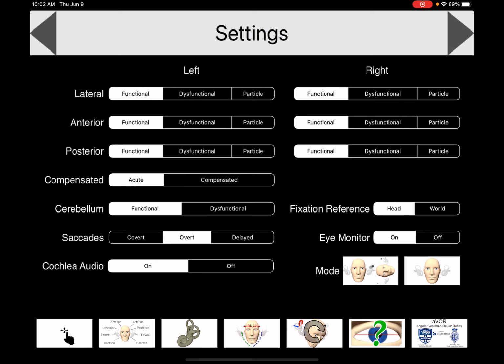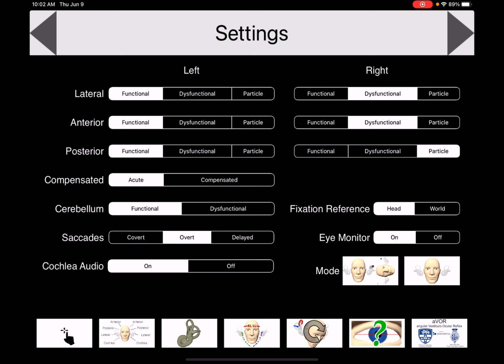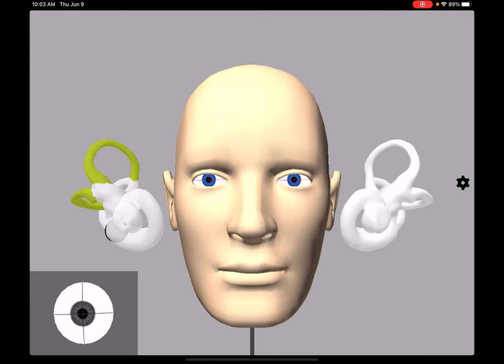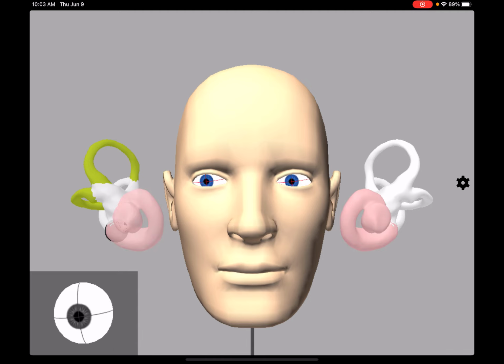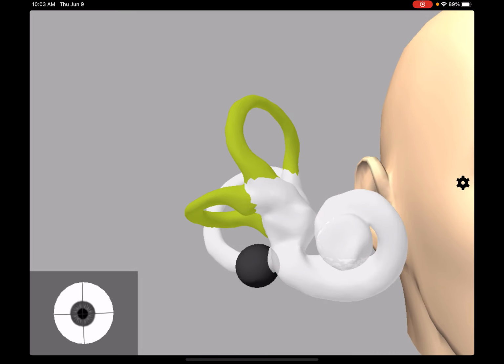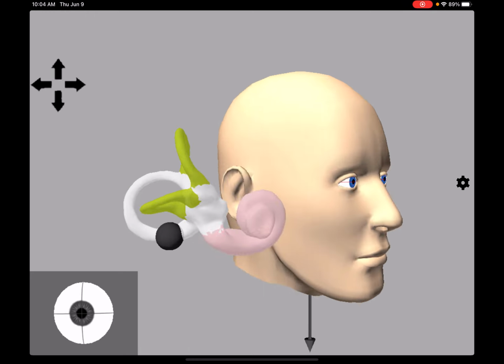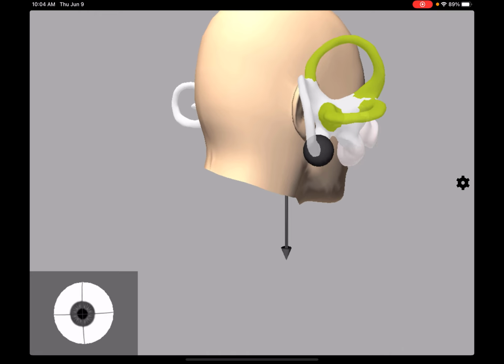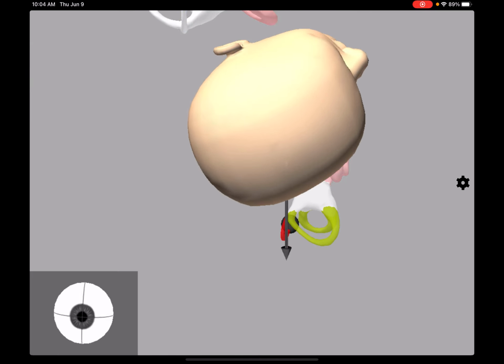aVORsupneuritisPCBPPV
Right Superior Vestibular Neuritis and concurrent Posterior Canal BPPV